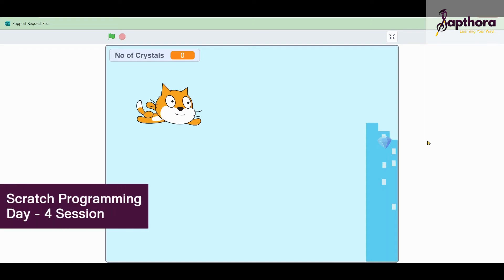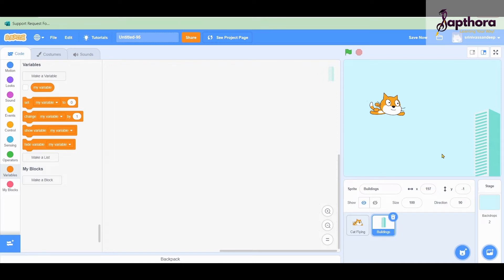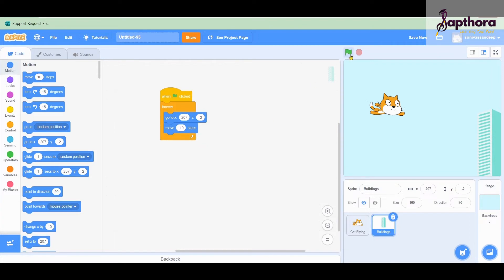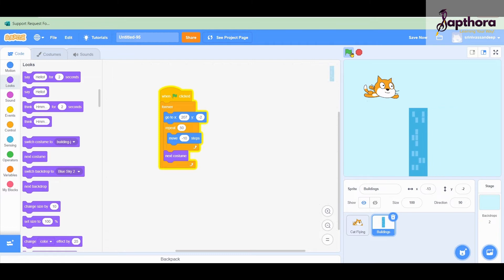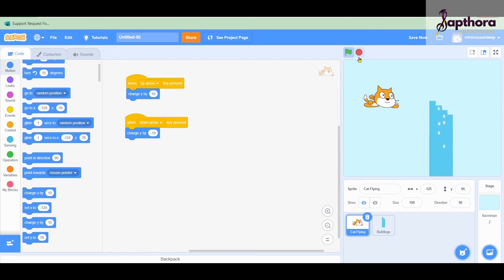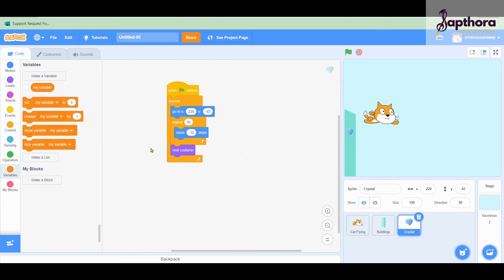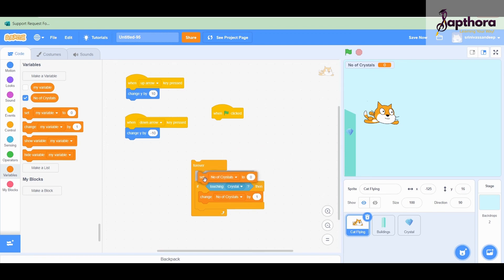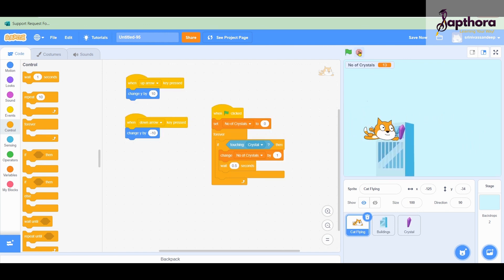Scratch programming | Session 4 | TANA Summer camp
TANA SUMMER CAMP - PROGRAMMING FOR KIDS ( scratch programming session 4)